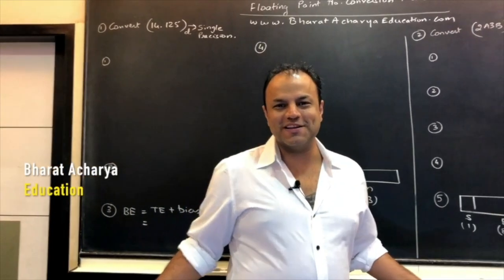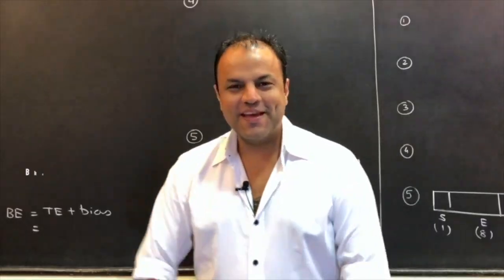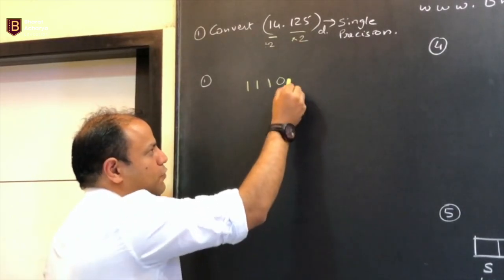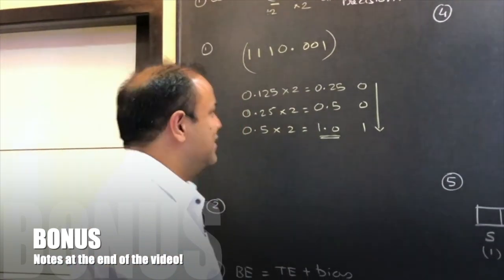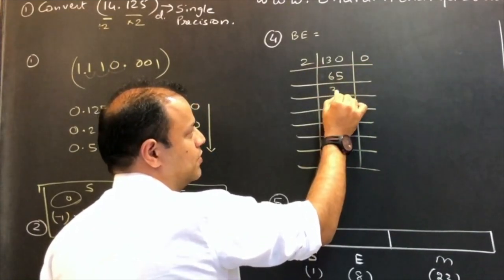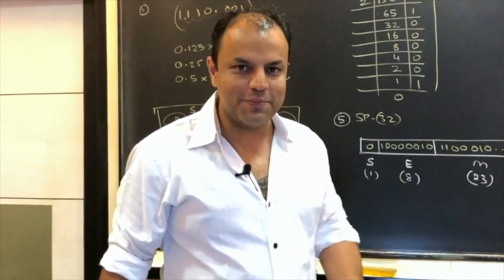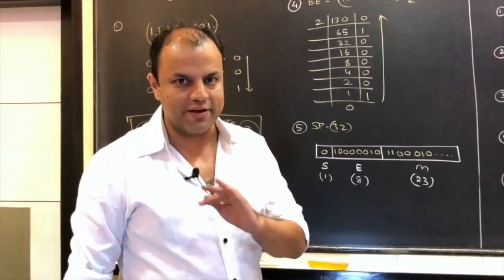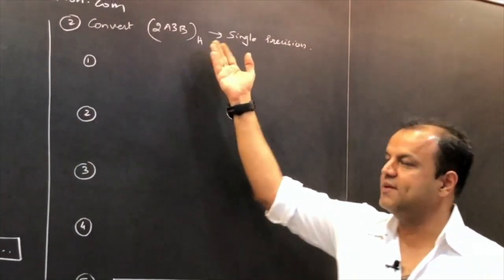COA | Floating Point Conversion Numericals | Bharat Acharya Education